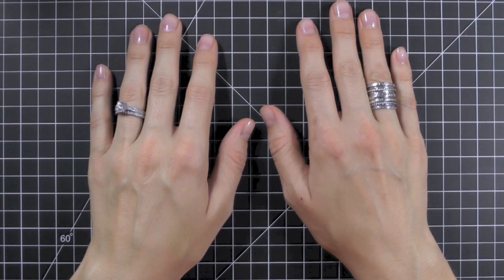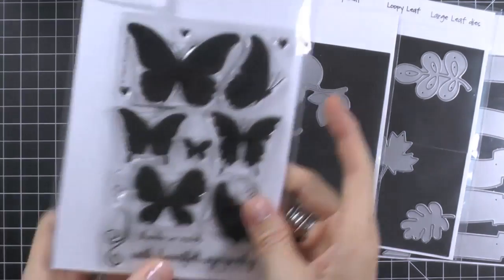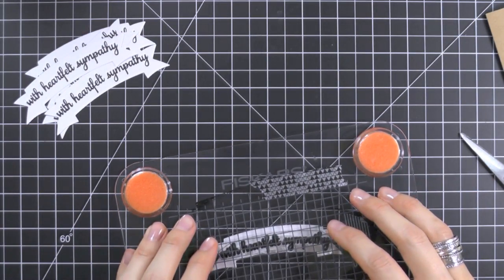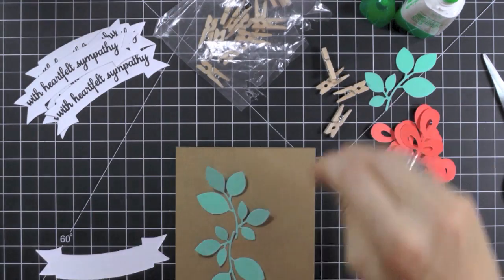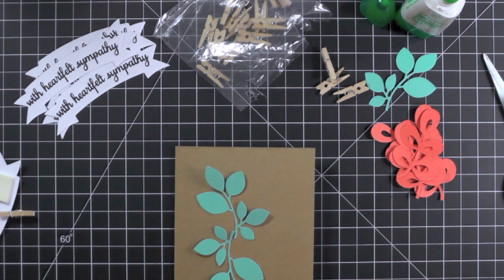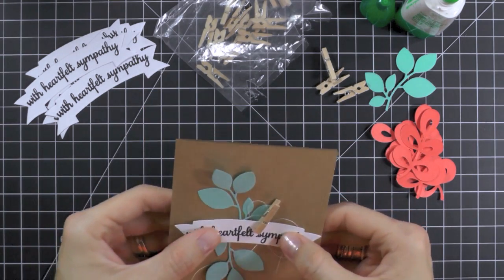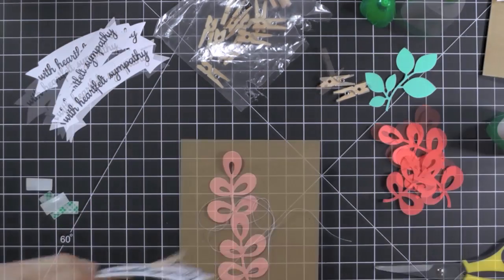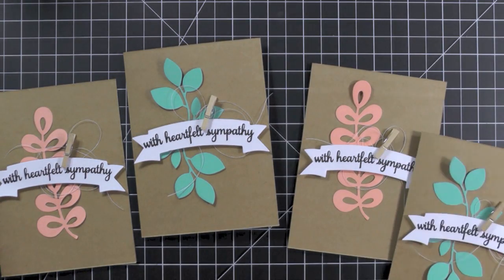Virtual Smooches: Sympathy CAS card set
Be sure to change your settings to HD before watching! THANKS:)

Today I'm sharing a quick video and a super clean and simple sympathy card design that was inspired by a Pinterest photo {found

I made a set of 6 cards in less than 16 minutes! It was so easy! Unfortunately, I have to use three of them this week, but at least I will have some for my stash just in case (fingers crossed I won't have to use them at all!).

Thanks for stopping by and checking out my video!

Song by Travis O'Gwynn "Given"